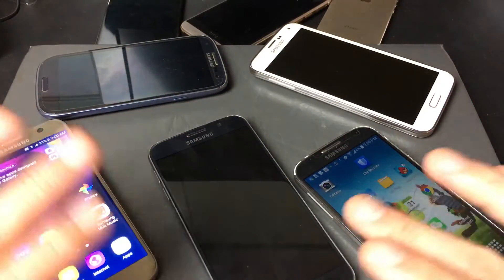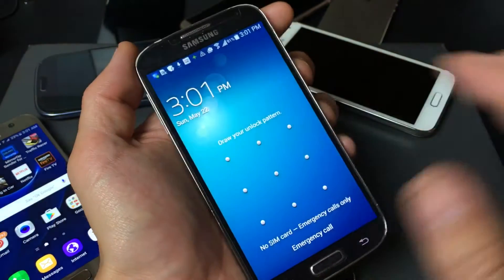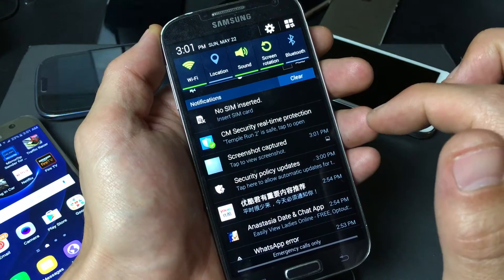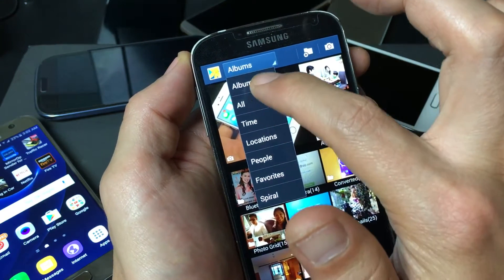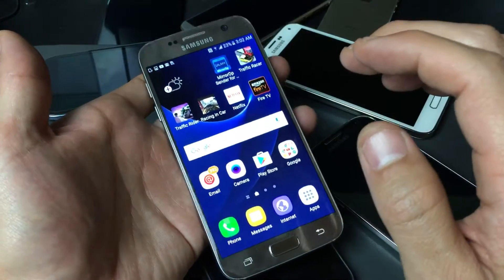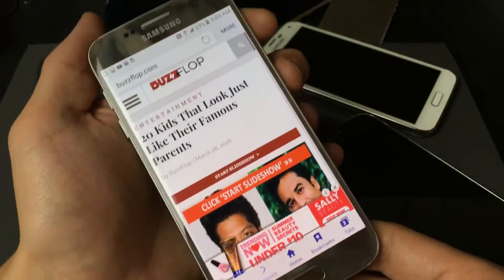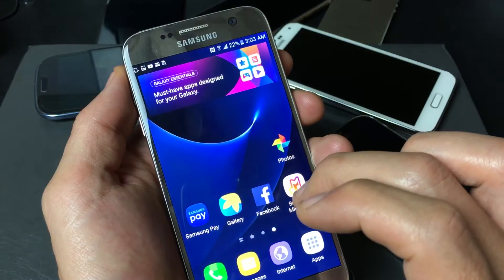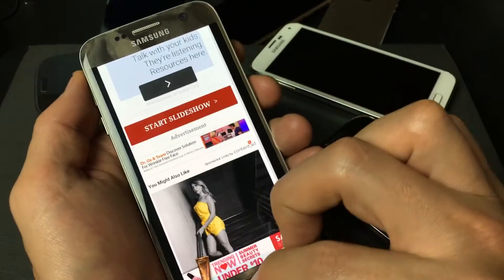All Samsung Galaxy Phones: How to Screen Shot / Capture Screen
A universal way to take a screenshot (capture screen) for Samsung Galaxy Phones (Galaxy Notes, Ss, As, Js, etc) is by pressing and holding two keys- power button & home button.